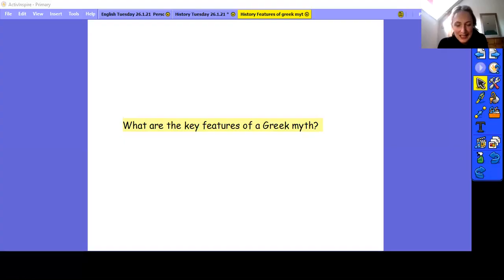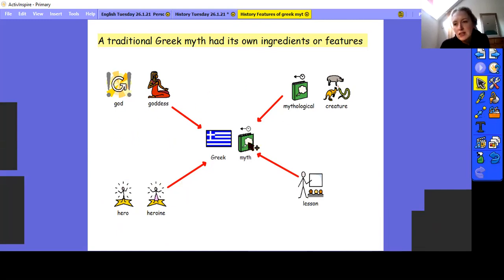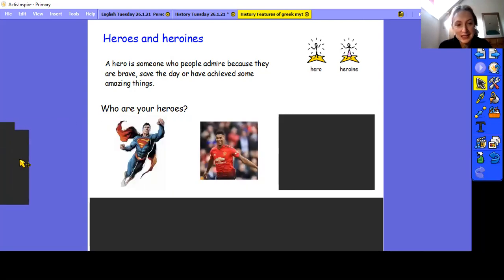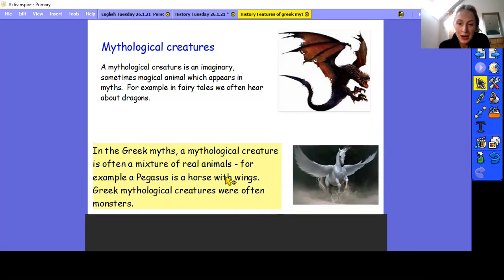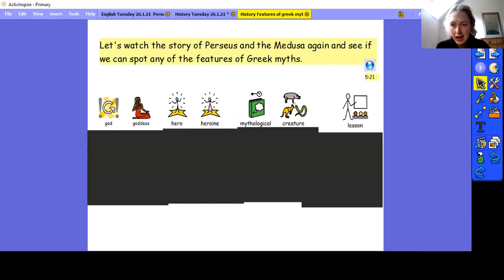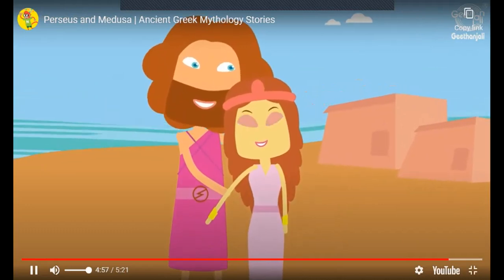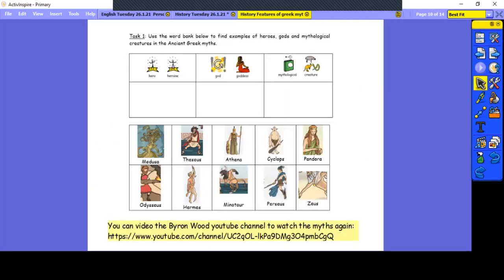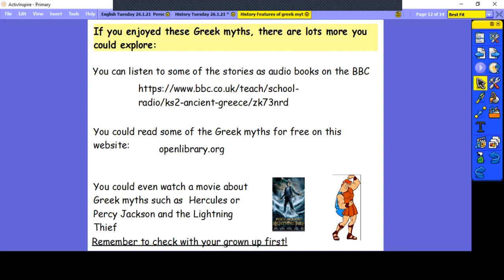25/1/21 Y4 History